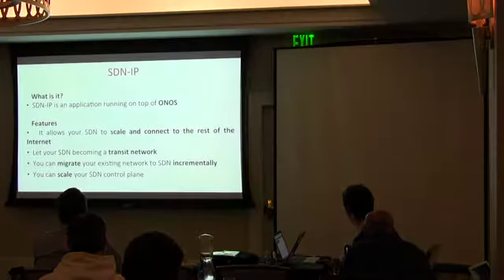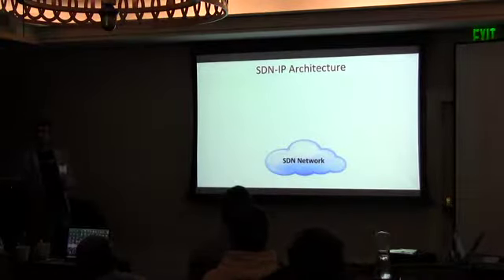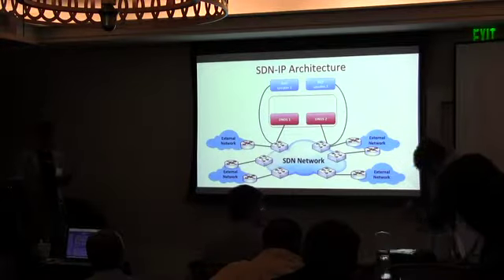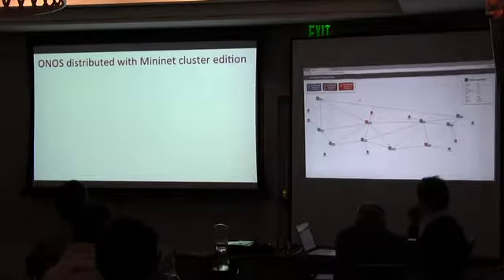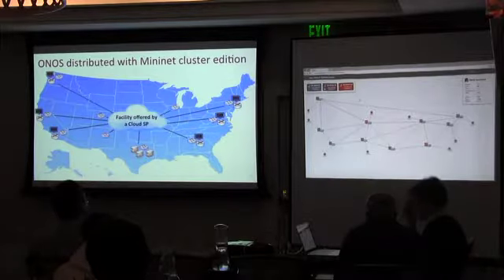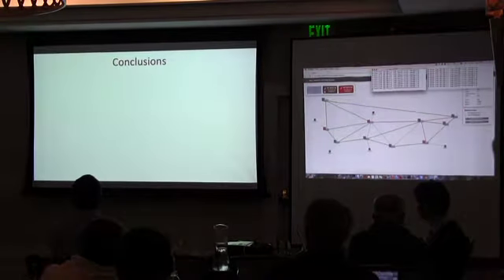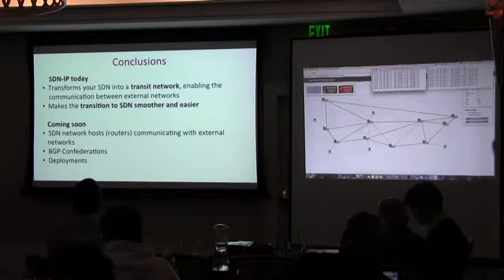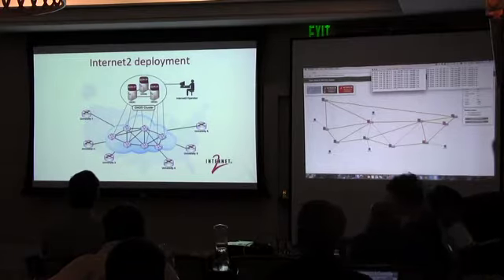Luca Prete SDN IP Demo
Demo of the SDN IP application in the ONOS Avocet release.